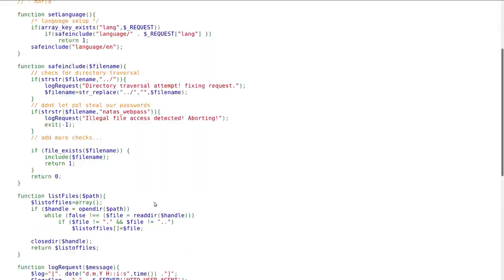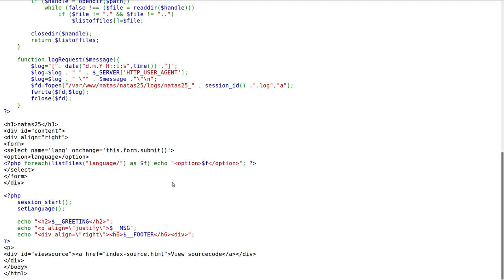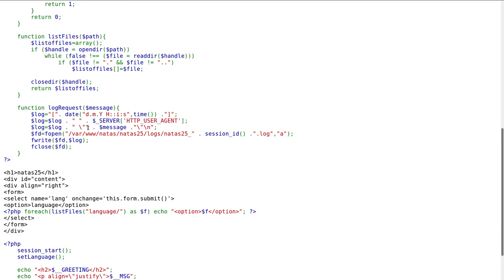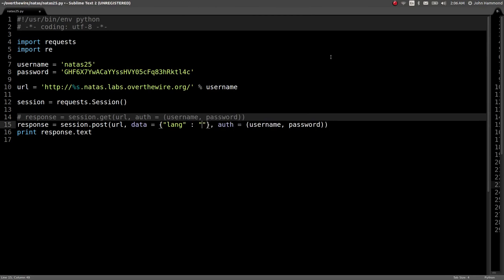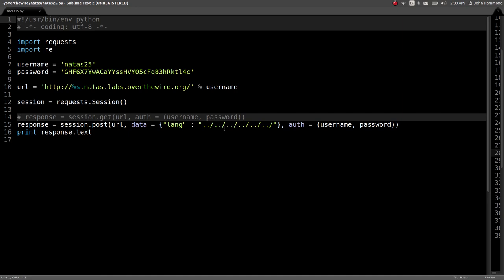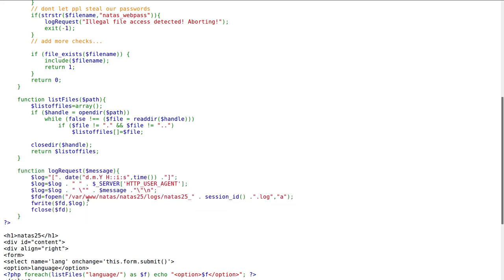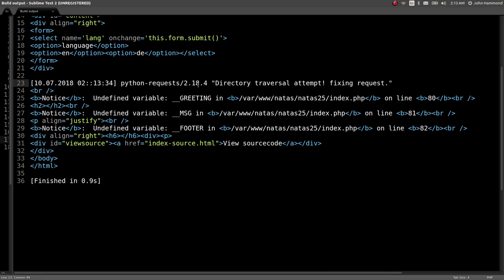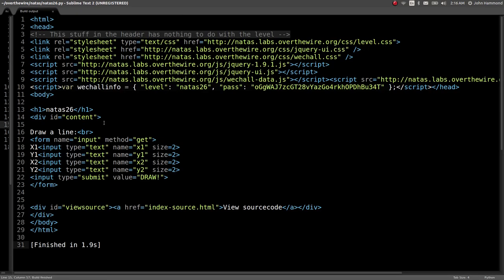LFI to RCE with User-Agent: Python Web Hacking | Natas: OverTheWire (Level 25)